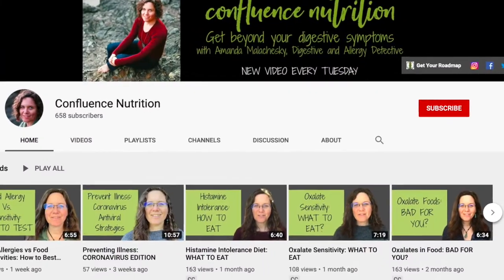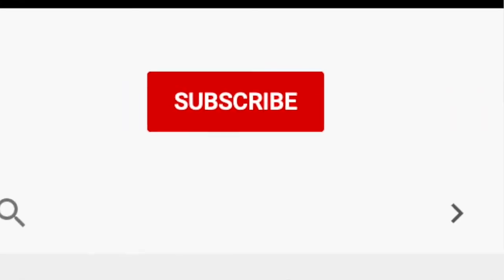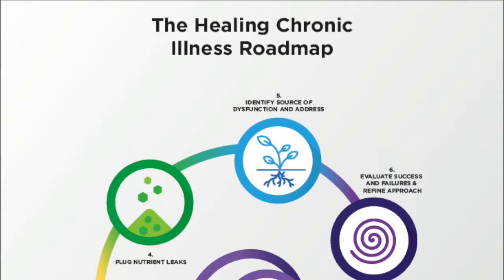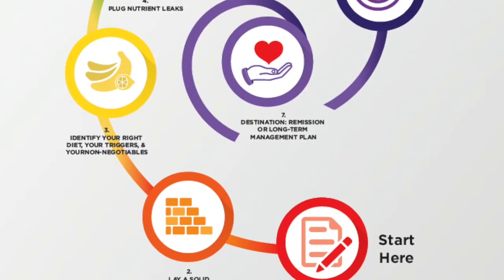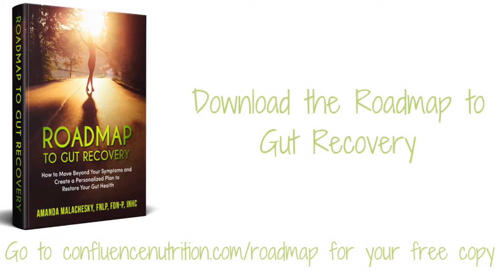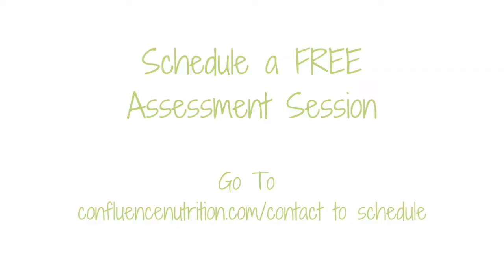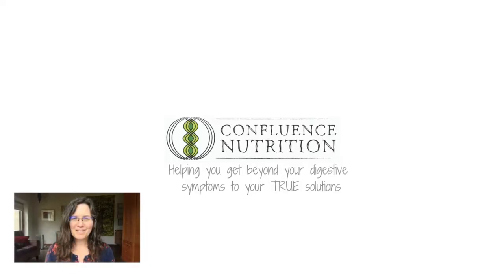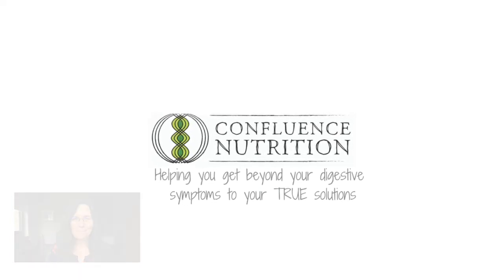Choose the Right Digestive Enzyme FOR YOU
Choose the Right Digestive Enzyme// Choosing the right digestive enzyme can be a little confusing. In this video, I discuss digestive enzymes and their function, how to choose the best digestive enzyme for your purposes, and which digestive enzymes are best after gall bladder removal.